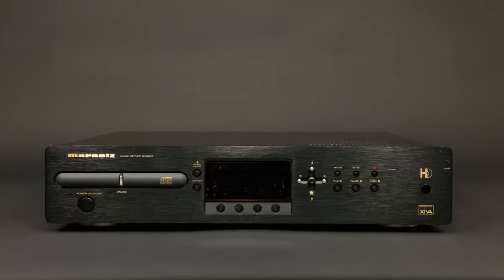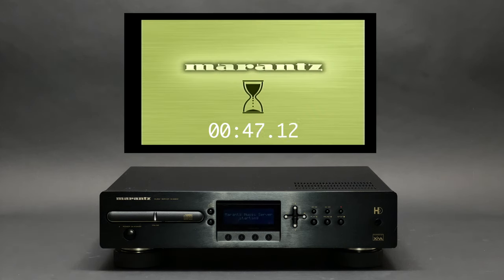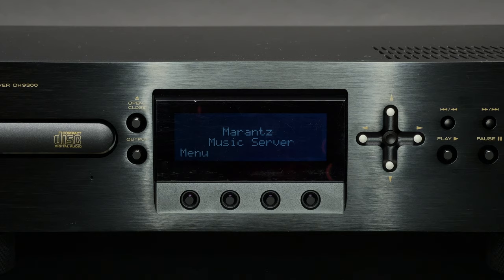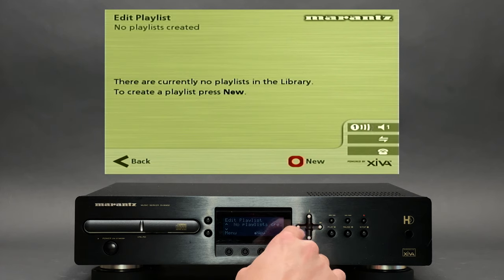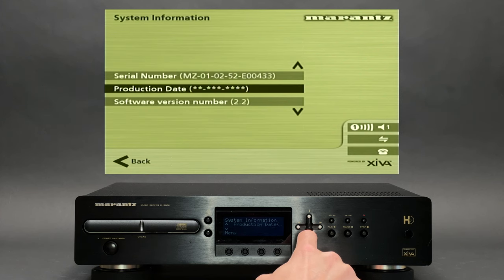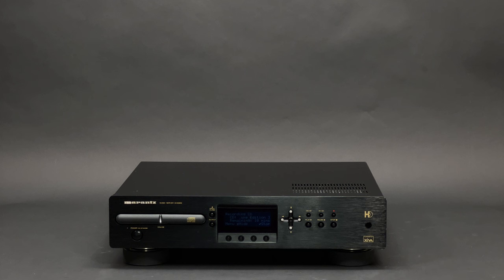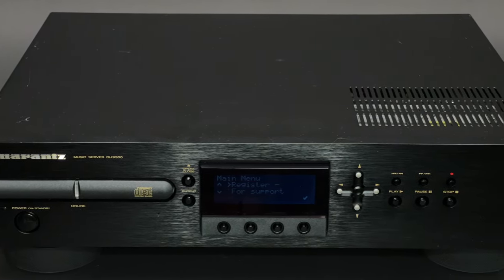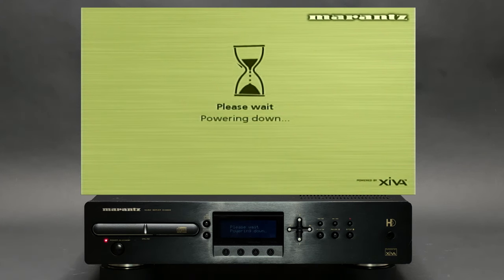Marantz DH9300 part II: Demo